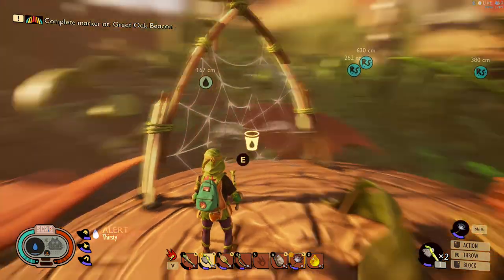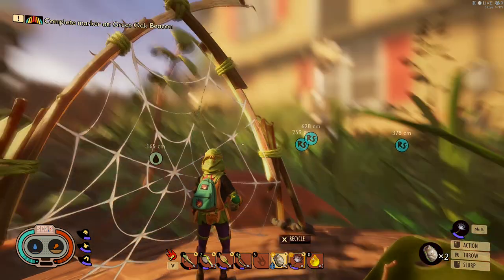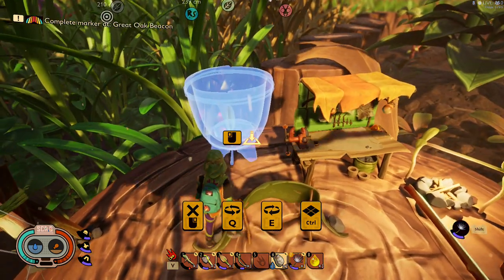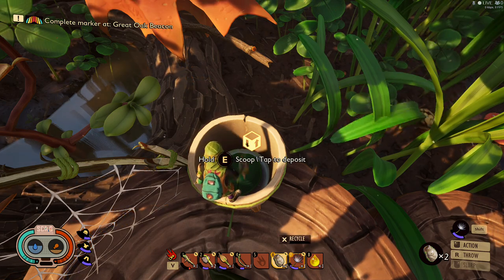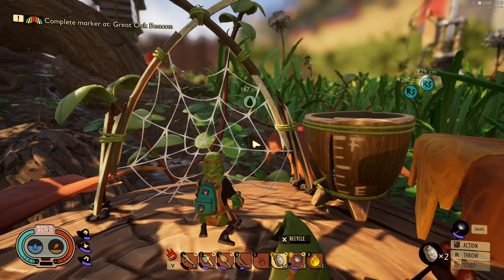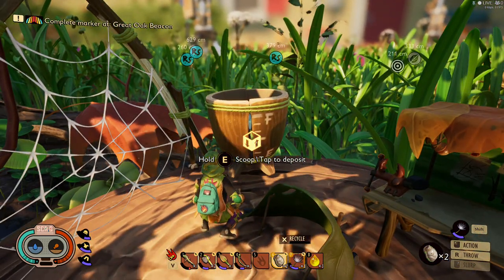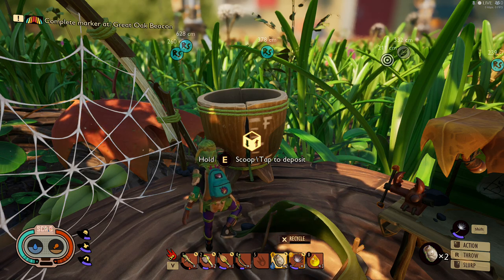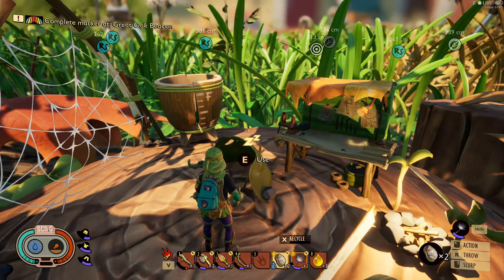Grounded - Water Container and Water Storage - Help Guide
How to build a water container and store water in Grounded.
A short help guide to help you survive the back yard.